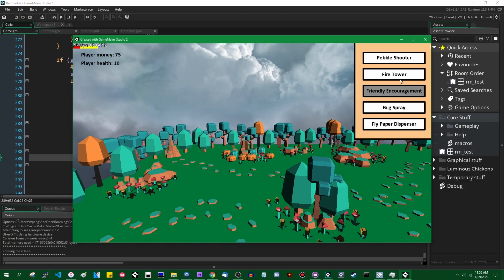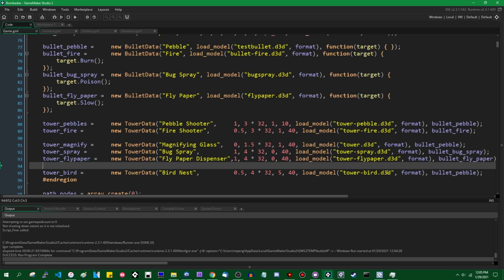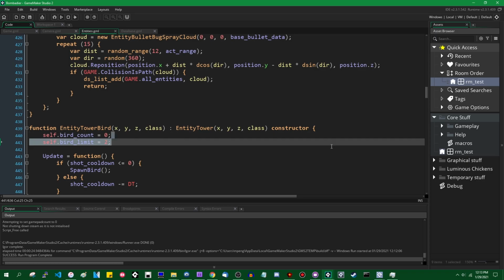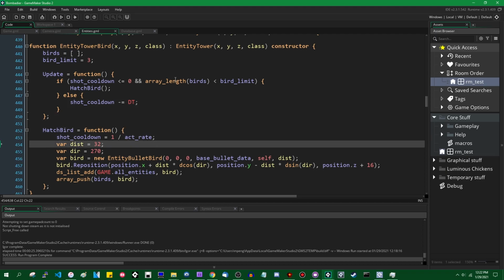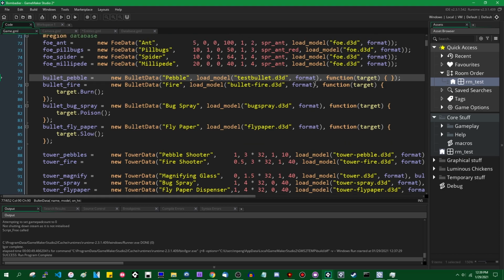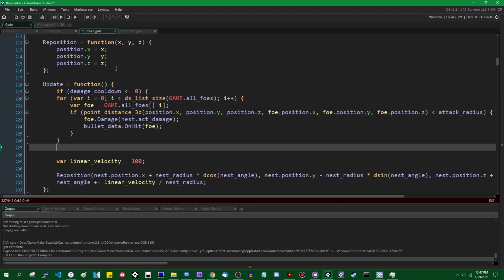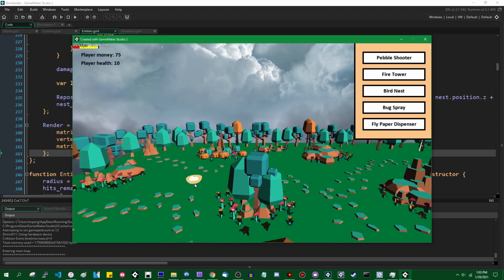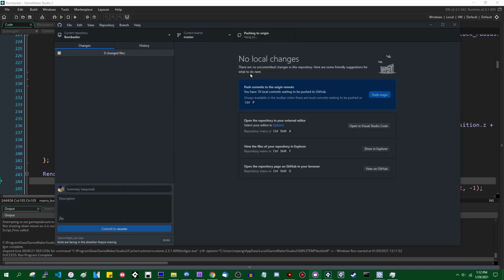Let's Make a Tower Defense Game - Week 28 - Bird Nest Towers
This tower's a bit different from the other ones. Nests create birds which fly in a circle around them, dealing damage to anything that walks past!

That promised social media link spam.